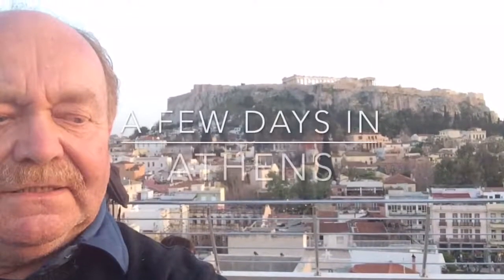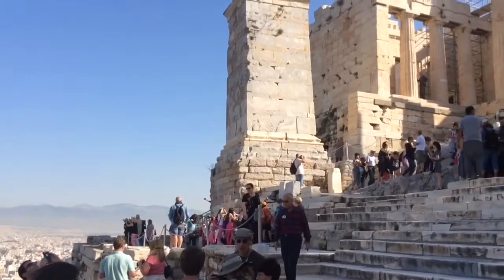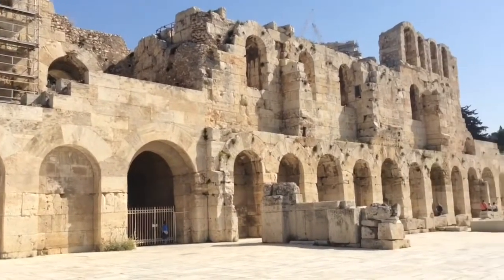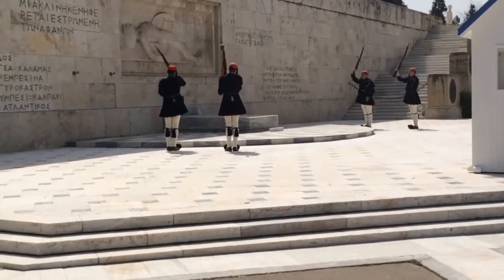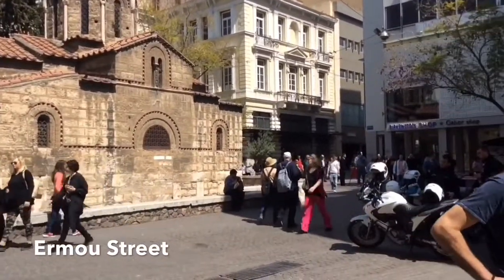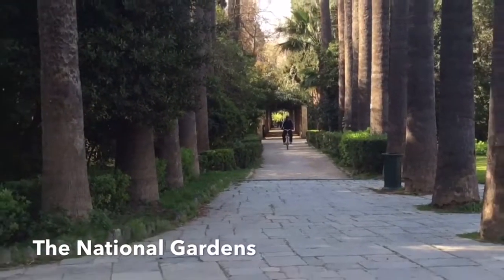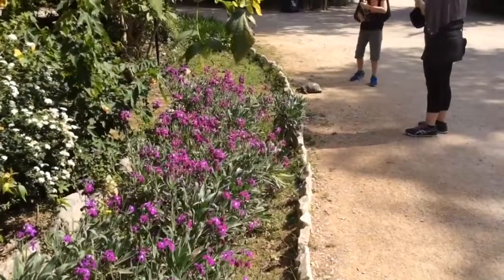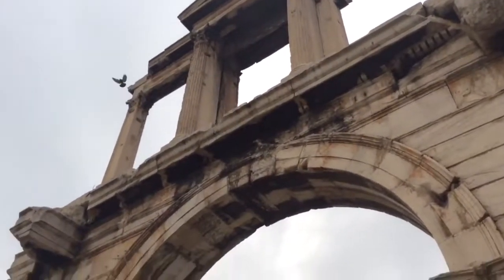Travelling to ATHENS and the Plaka Hotel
Because I was having difficulty in getting a direct return flight at a reasonable price from Manchester to Santorini I decided that instead of booking a flight with one stop at Athens and with a few hours to kill before making my connection I would stay for a few days and see the popular tourist sites. Being a solo traveller and flexible this turned out to be a great experience and adventure. I booked into the Plaka Hotel online at a special rate, as I had read the reviews on Trip Advisor. From here I walked everywhere with camera in hand. The Metro was easy to use and took me from the Airport into Syntagma Square and then a 5 minute walk to the hotel. Fortunately with all the other contributions on YouTube I could do some advance research and work out the Metro ticketing and the stops, plus street maps to the hotel well in advance plus reviews and videos of the sites from the online travel guides.